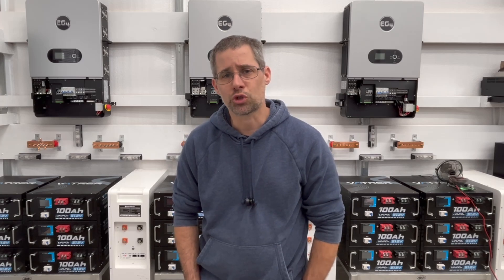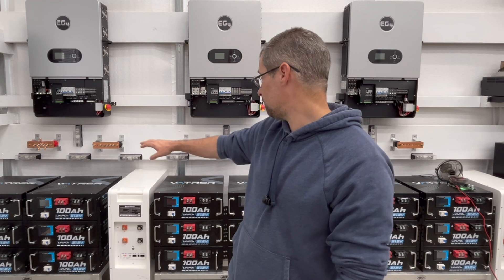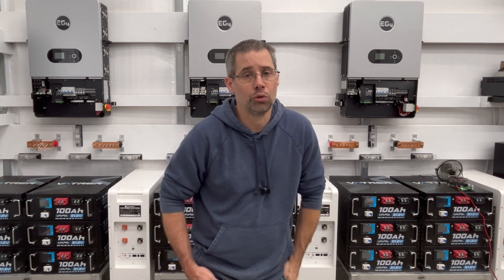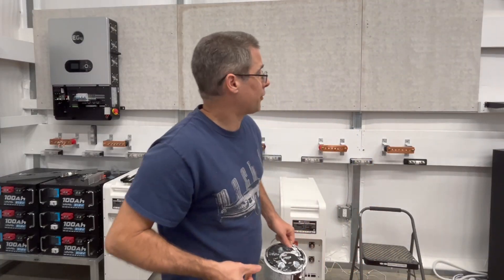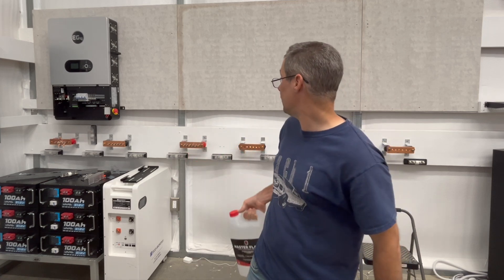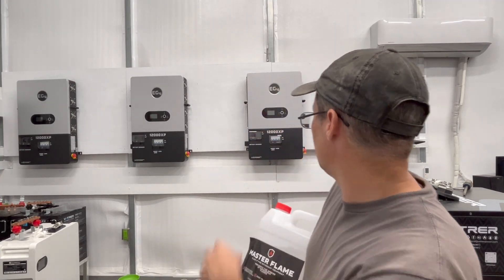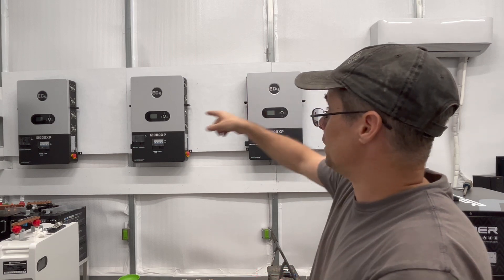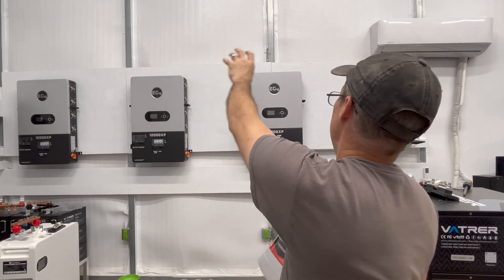Installing Cement Board to Protect from Inverter fire!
A HUGE thank you to one of my awesome YouTube subscribers for this critical safety tip! In this video, I'm taking the proactive step of installing concrete board behind all three of my EG4 12000XP off-grid inverters. This simple yet vital modification will significantly reduce the risk of fire and protect my shop from potential inverter malfunctions. I also go the extra mile by mixing Master Flame Class A fire retardant treatment with latex paint to coat the surrounding wood. Finally, I treat my insulation with Master Flame for ultimate fire safety. Learn how I'm making my solar setup much safer and gaining peace of mind! This is a must-watch for anyone with an off-grid, or hybrid solar setup.

Master Flame Class A Fire Retardant

Vevor Lift Table - 500 pound

Concrete board